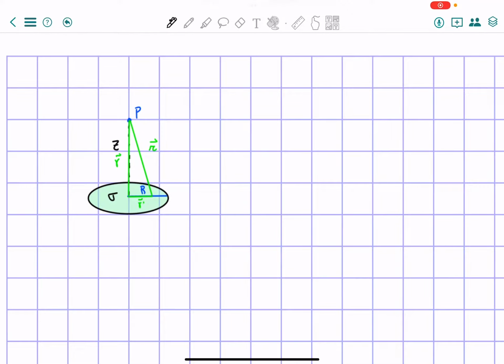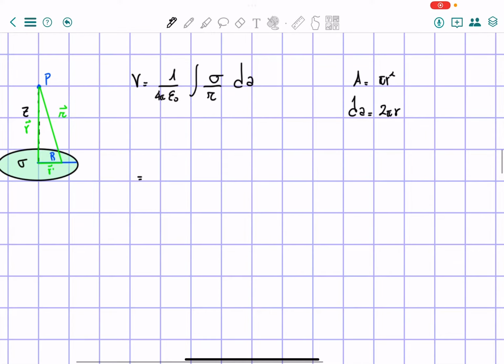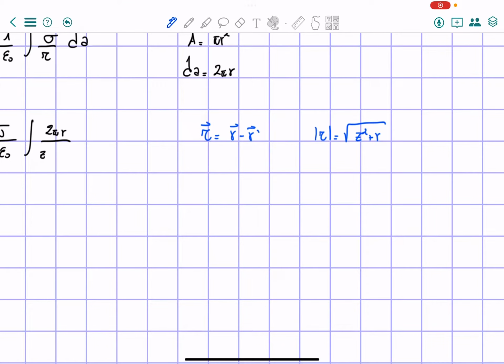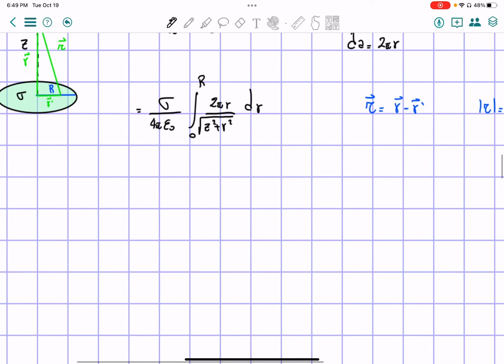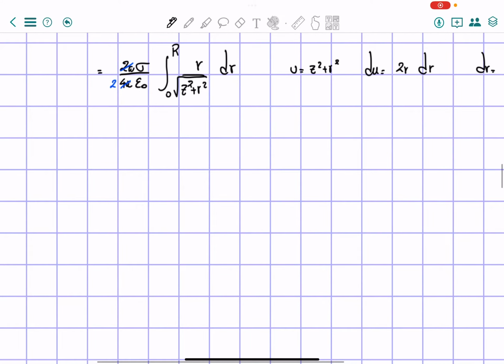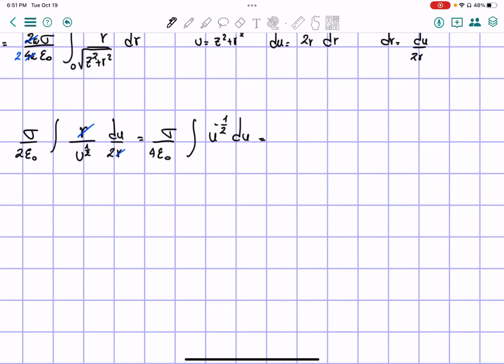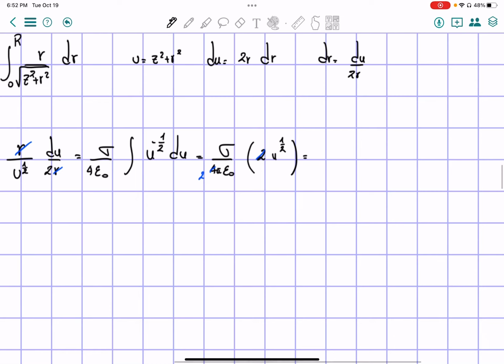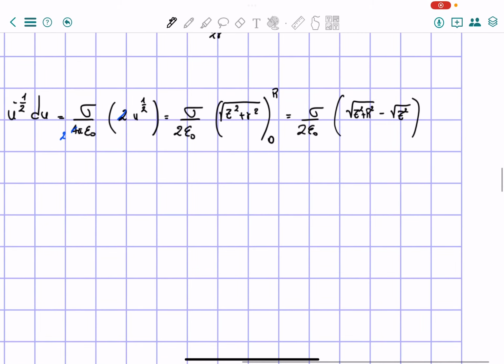Find the potential at a distance a above the center of the charge distribution David J. Griffith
Find the potential at a distance a above the center of the charge distribution in Fig. 2.34. In each case, compute E=-DelV, and compare your answers with…
Problem 2.25 David J. Griffith Introduction to Electrodynamics part c